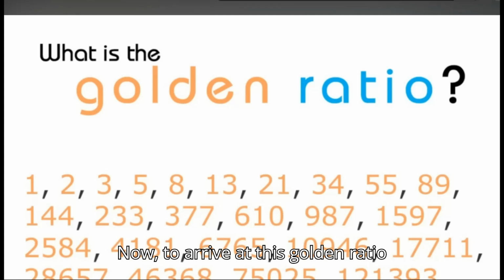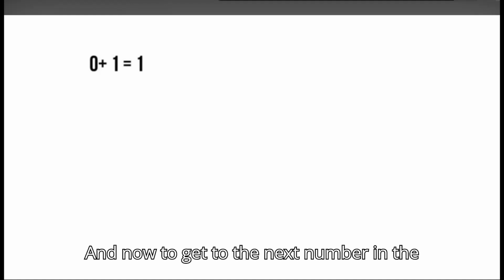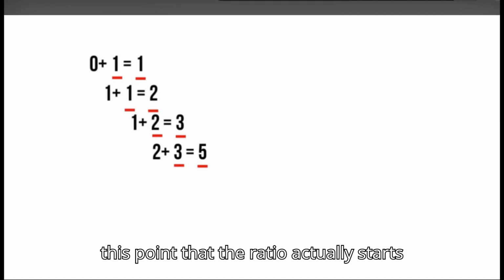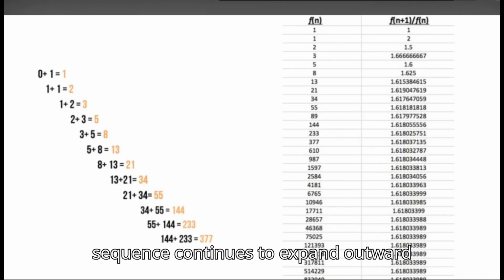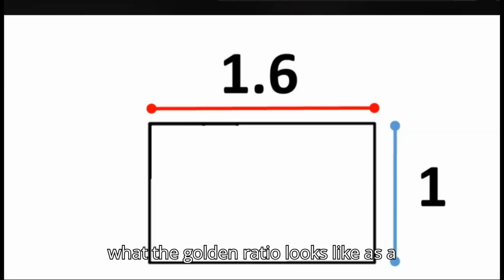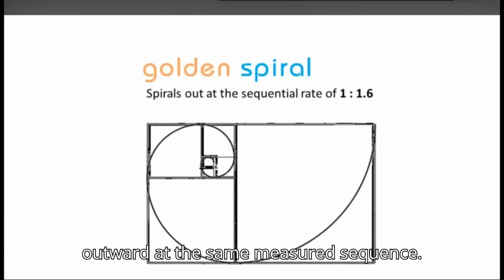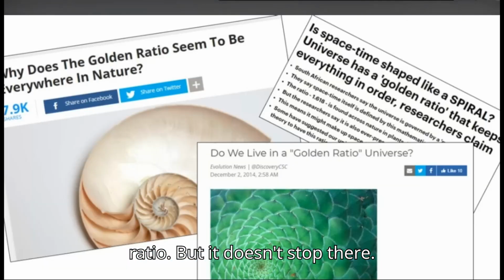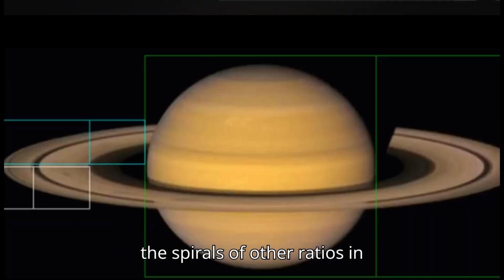finoba Made with Clipchamp